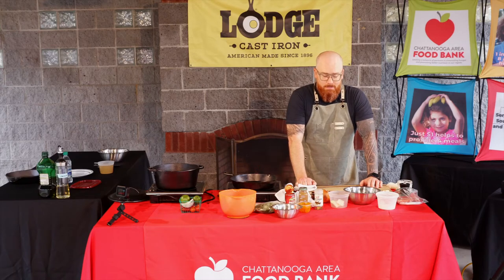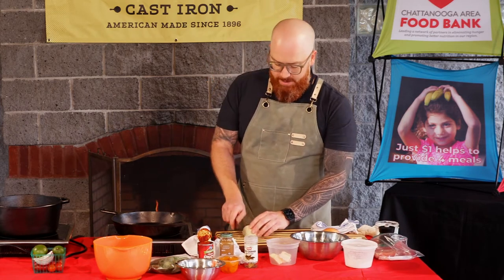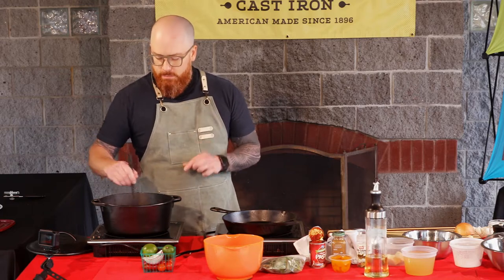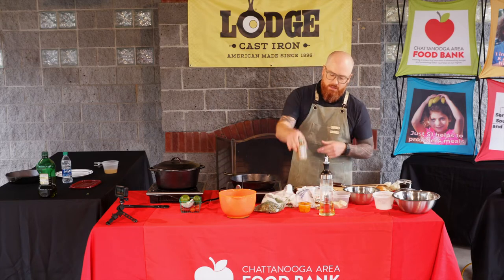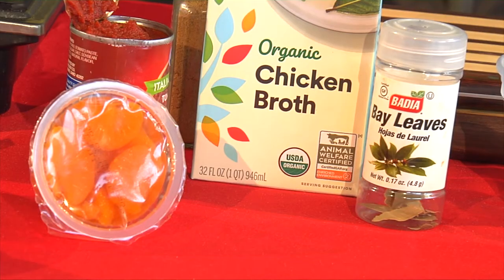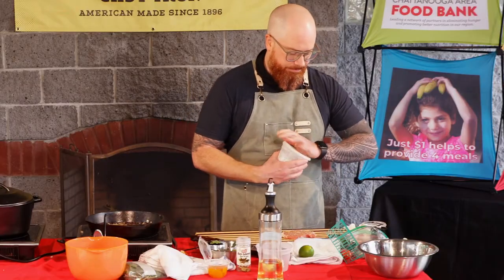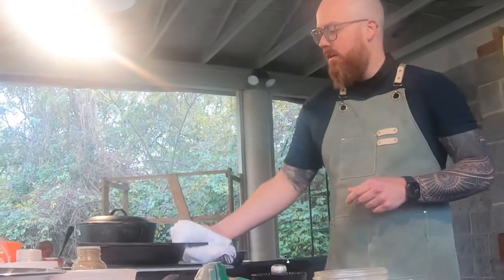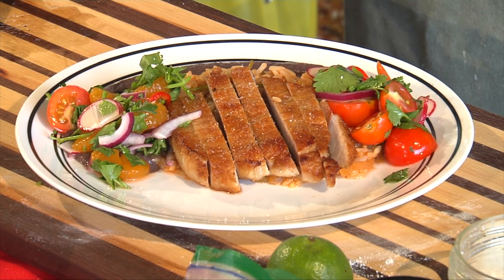Flying Squirrel Emergency Food Box Challenge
We challenged local restaurant Flying Squirrel to make a meal out of the items found in our Emergency Food Boxes.